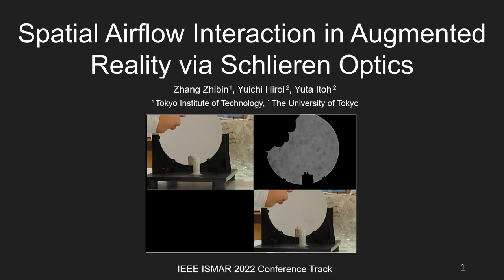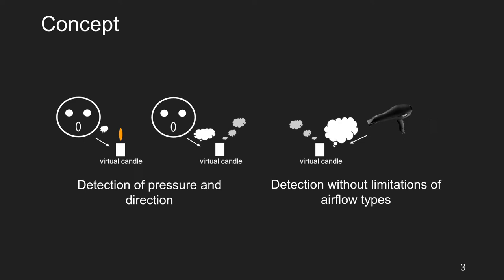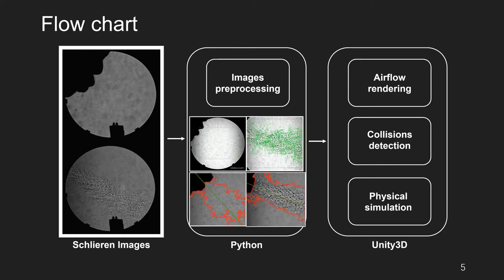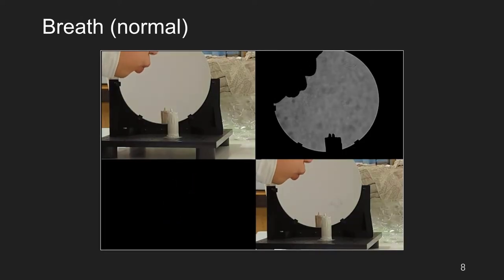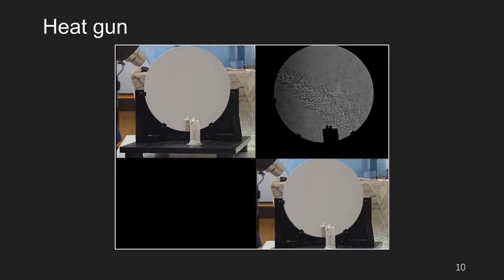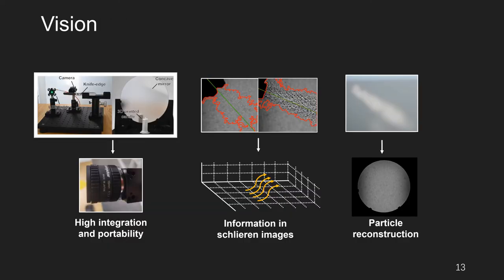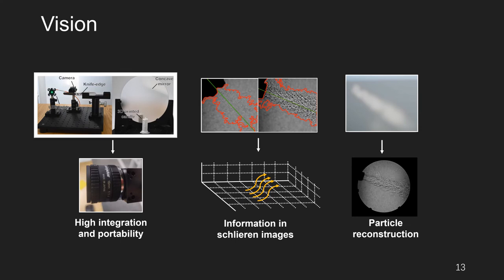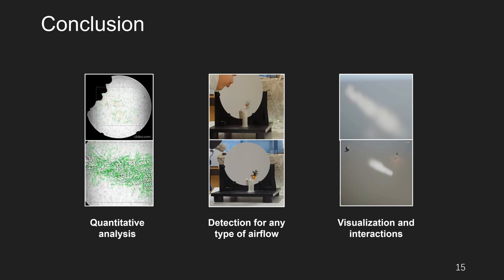Schlieren Imaging for Augmented Reality (ISMAR 2022)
This work integrates Schlieren Imaging, a unique sensing modality, into Augmented Reality (AR) to explore ways to utilize invisible airflows for AR. Schlieren imaging is an imaging technique that visualizes the flow of fluids, which is normally invisible to the eyes. Theoretically, the technique can calculate the motion, pressure, temperature, and density of the airflow in our physical world. This unique, but less applied modality may expand interaction paradigms in AR and VR. We build a proof-of-concept AR system combined with Schlieren imaging that allows real airflow to affect virtual objects. The results of quantitative analyses show that our system can integrate different types of airflow with pressure values ranging from weak breathing actions to a heat gun up to 10m/s or 0.25m^3/min airflow. We also showcase AR use cases including blowing out a virtual candle and a heat gun.